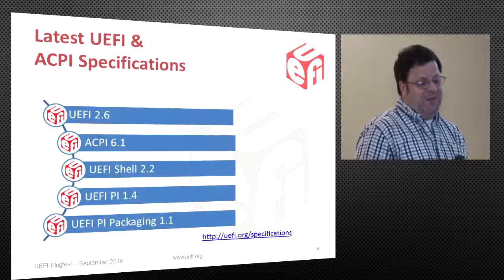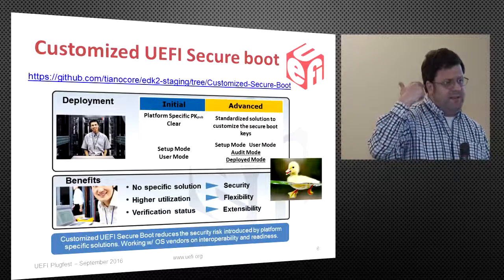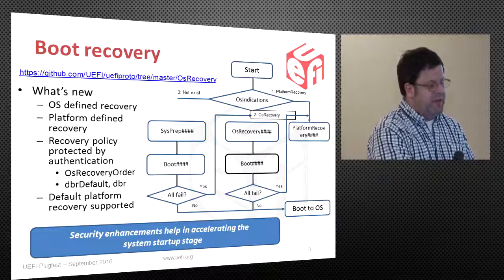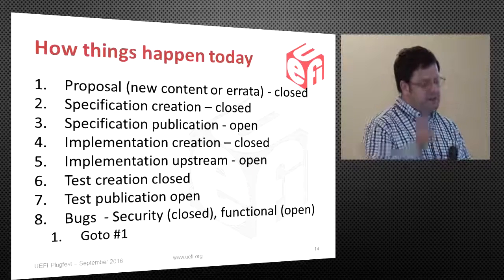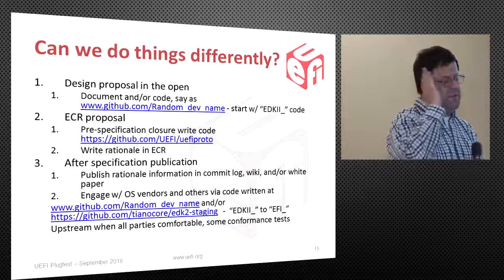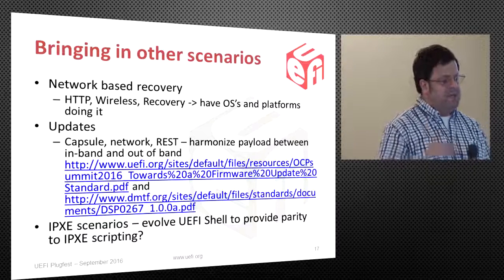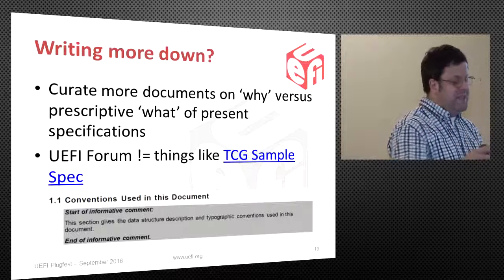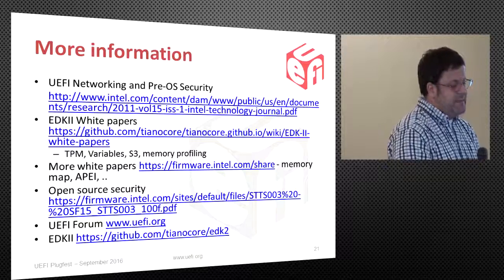UEFI Network and Security Update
Presented by Vincent Zimmer, Sr. PE, Intel Corporation
UEFI Fall 2016 Plugfest
Seattle, WA

How does the UEFI Forum evolve new capabilities for networking and security?  From business requirements to use-cases, threat models, and adjacent industry efforts, the Forum has evolved the footprint of capabilities in this area.  This presentation provides a quick history of features in this area and pointers to futures – both technologies underway and process changes in how these technologies are evolving.